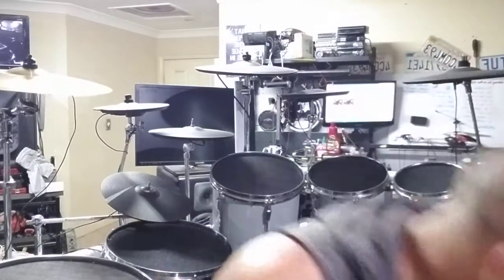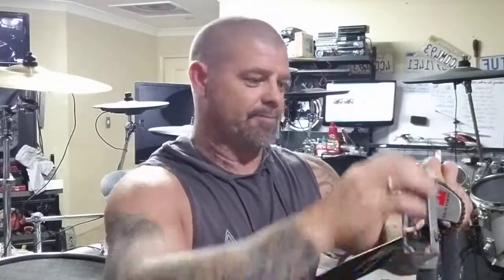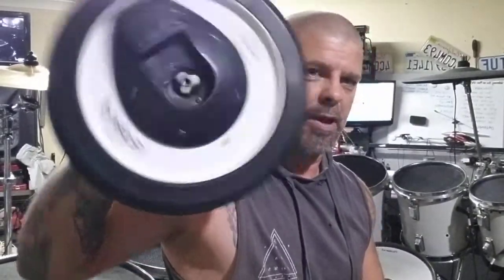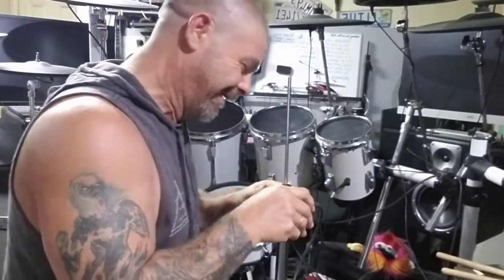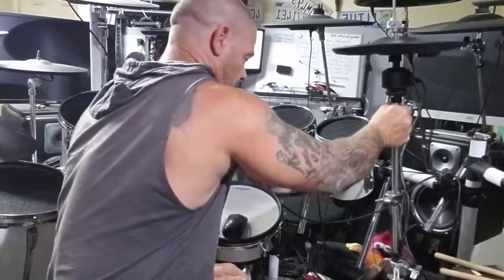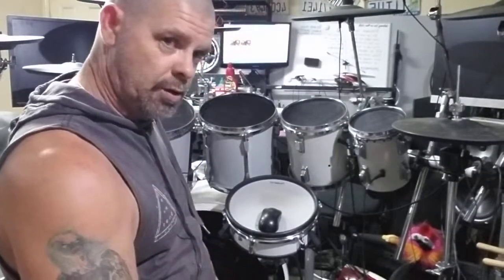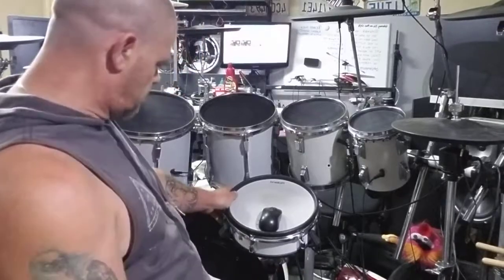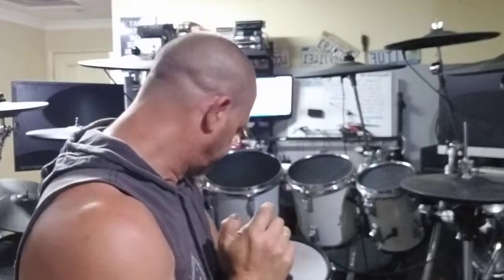HOW TO MAKE A CLUTCHED HIHAT FOR A DIY E DRUM KIT